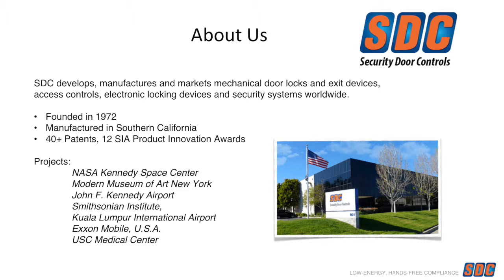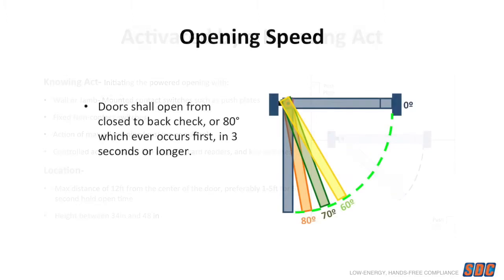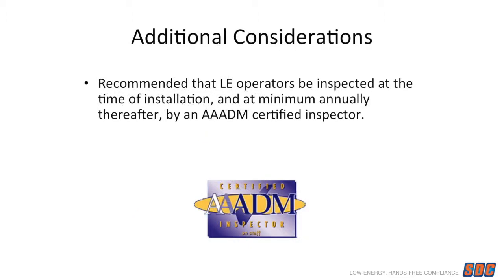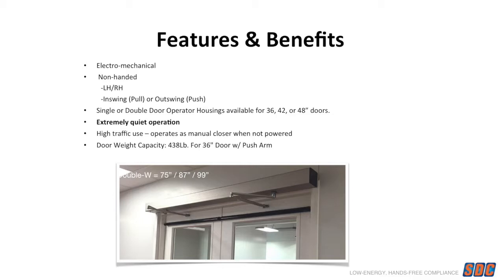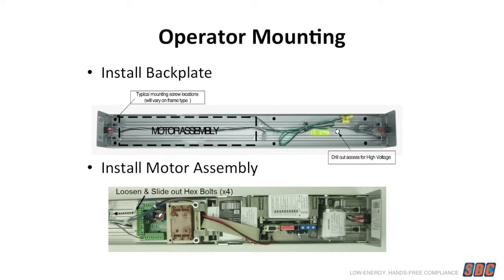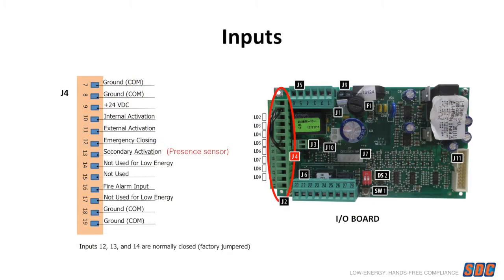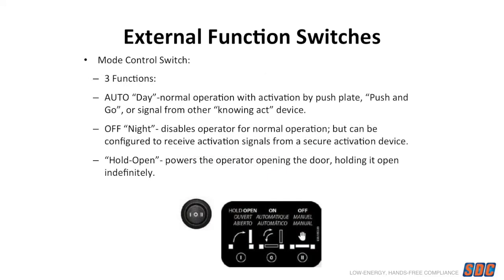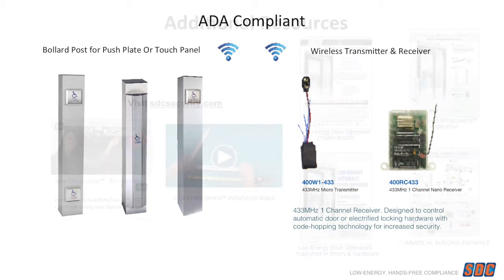Auto EntryControl Presentation slideshow with voiceover - revision